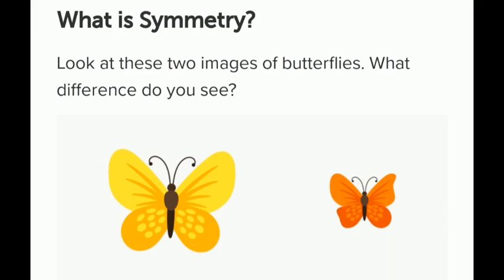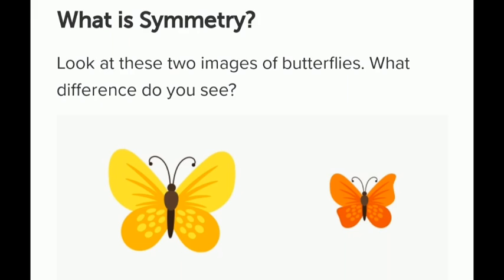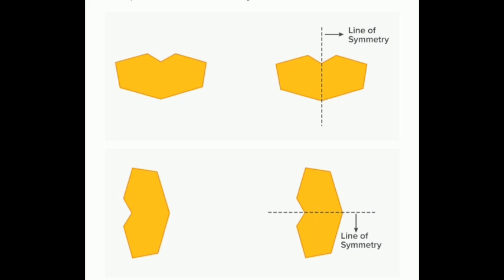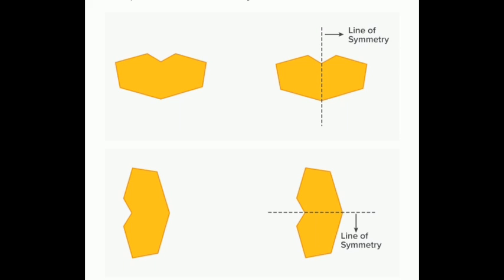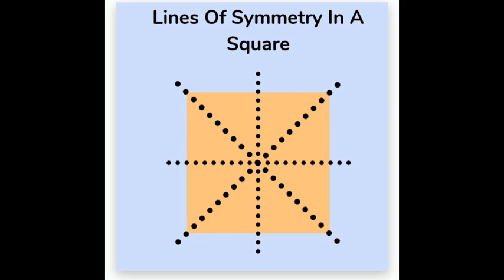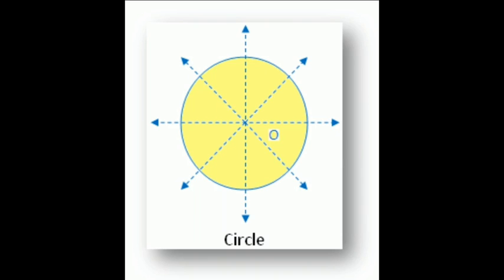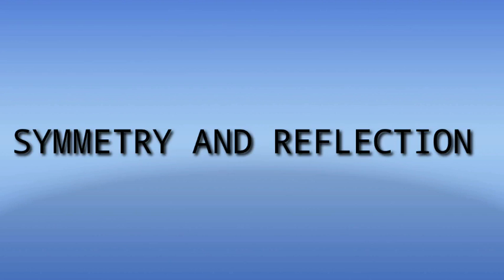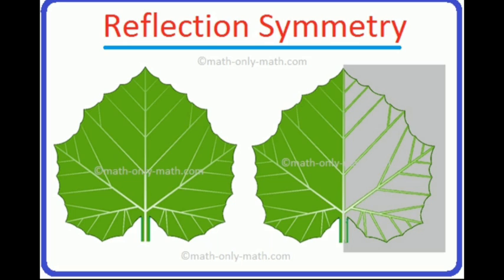CLASS 5 SYMMETRY(15/12/2020)